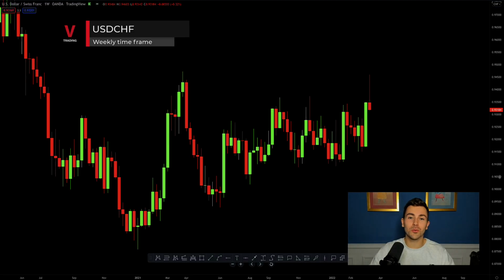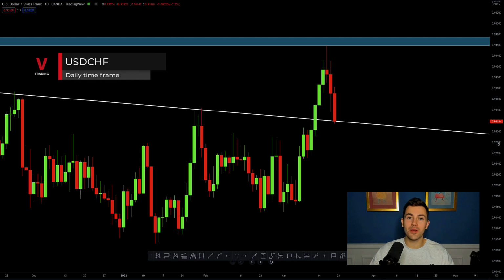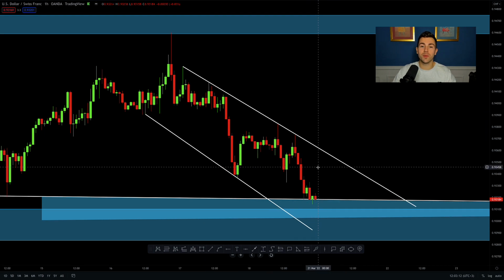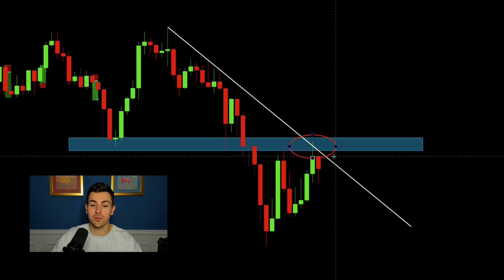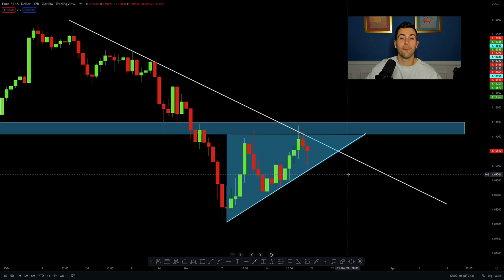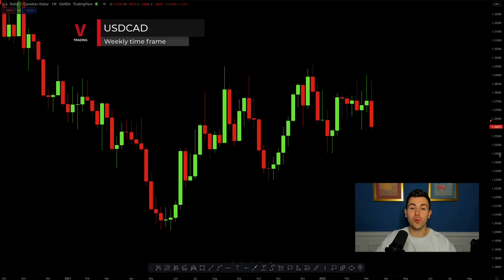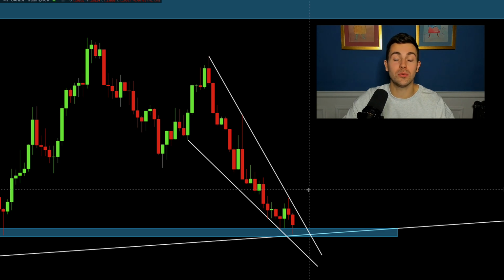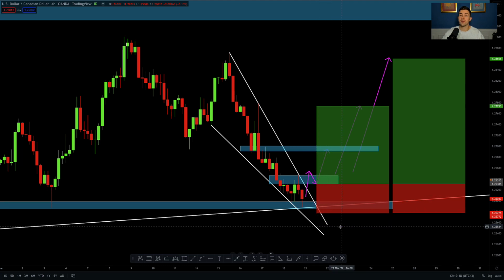What to Trade Next Week. EURUSD, USDCHF, USDCAD (predictions & signals)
0:00 Intro
0:20 USDCHF Analysis
1:18 Premium Group
1:46 USDCHF Analysis
4:11 EURUSD Analysis
7:25 USDCAD Analysis
10:15 Ending

Top-down analysis & price action.
Structure analysis and trading recommendations.
Great long trade explained (entry/stop/targets included)

BIO